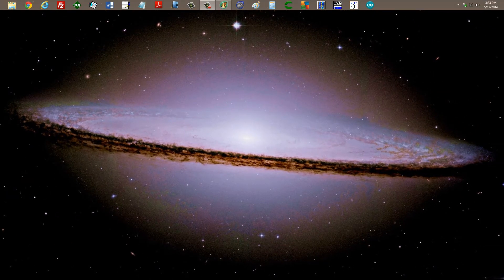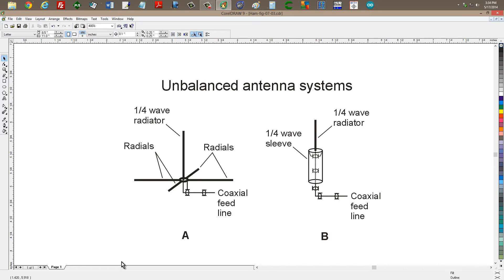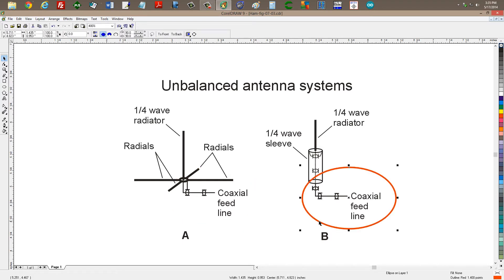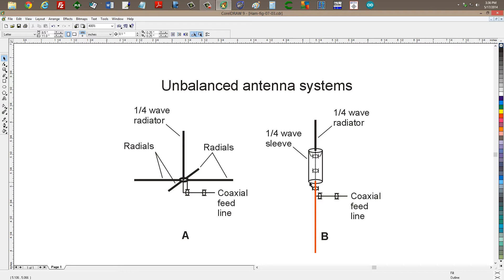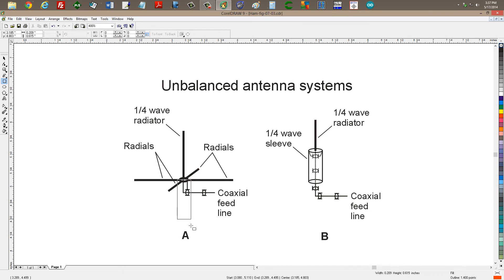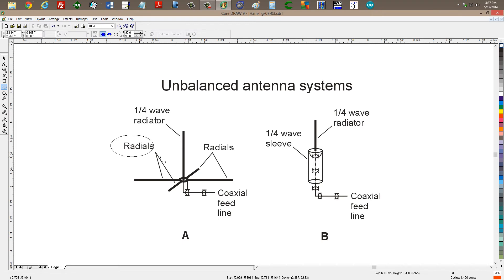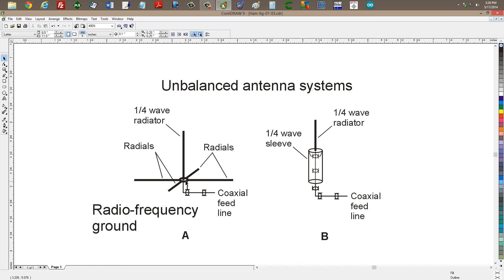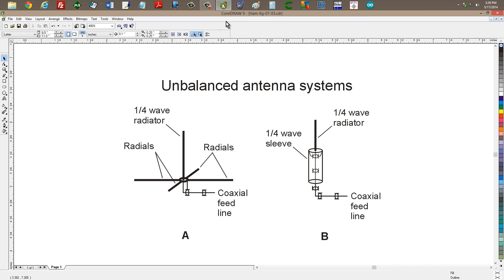Feed-Line Antenna Currents: Part 2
Keep RF out of the shack when using a vertical.